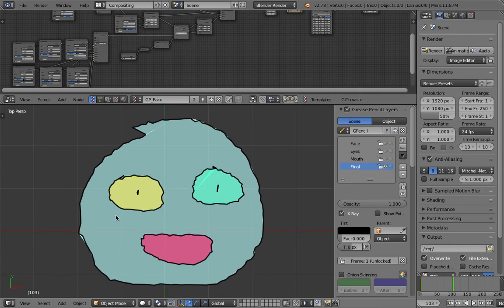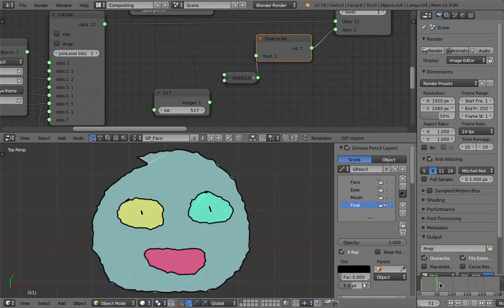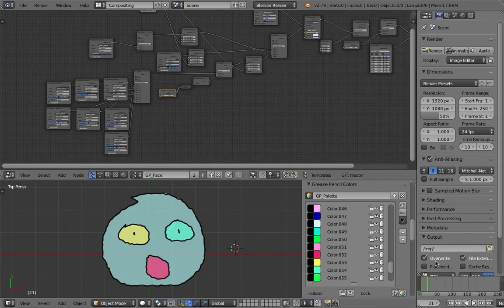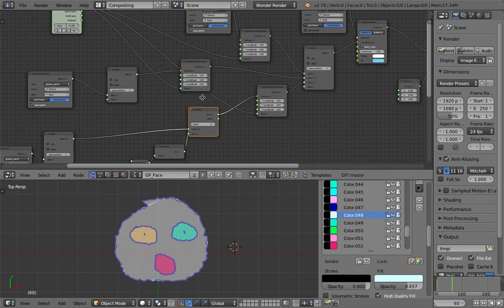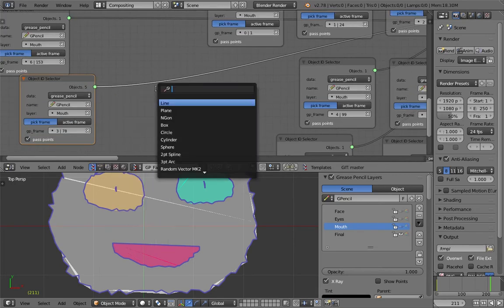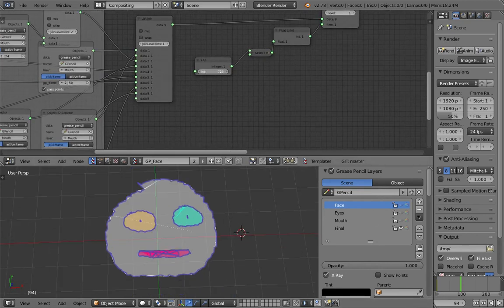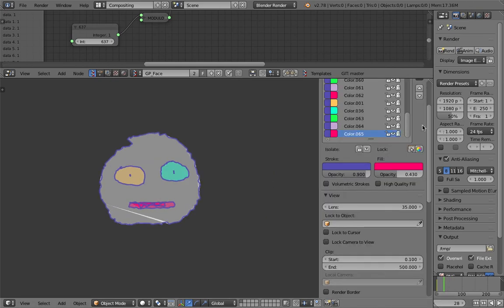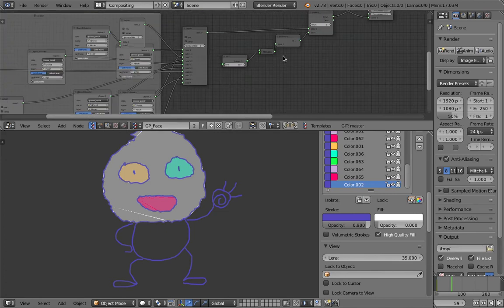DEMO / Grease Pencil and Sverchok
In this demo, I am sharing with you a setup that I made using Sverchok Add-On and Grease Pencil in Blender.

Currently the setup is very simple, just a cartoony 2D character with HEAD, EYES and MOUTH in separate layers.

Sverchok is used as some kind of MODIFIER to wiggle Grease Pencil and also a node way to join the Grease Pencil data blocks together.

This little experimental animation project really helps me to understand data flow and Grease Pencil data a little bit better.